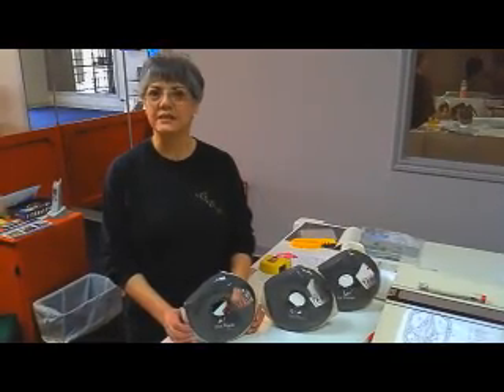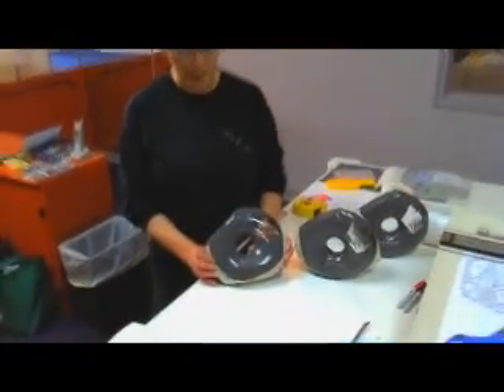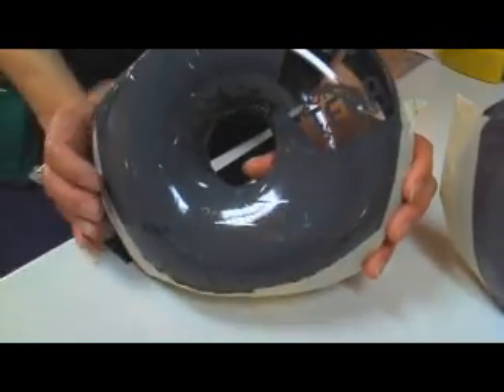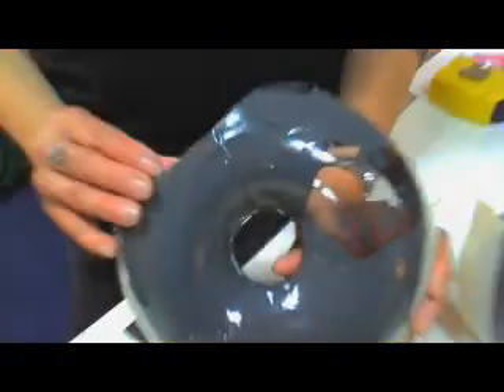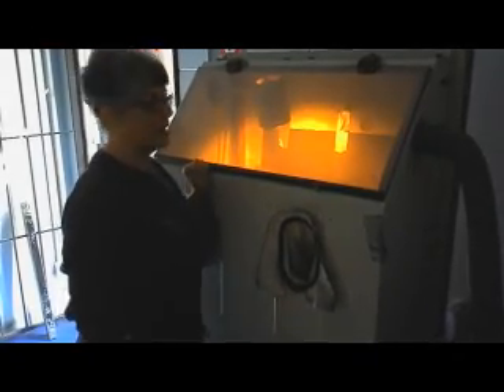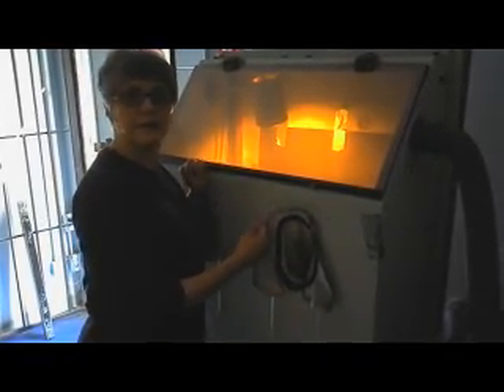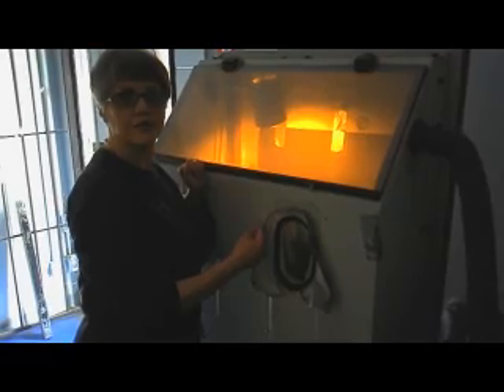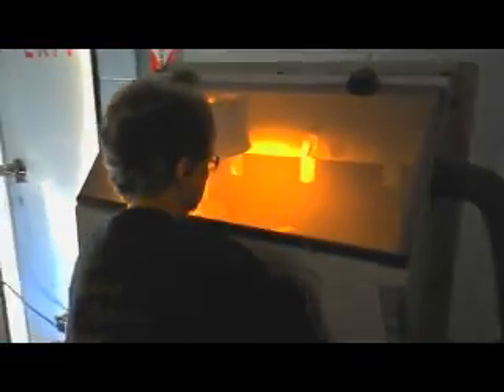how to etch a vase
A continuation of a project for a non profit organization. How to etch an award on a vase. A short video on the processes of etching a logo and the award lettering.